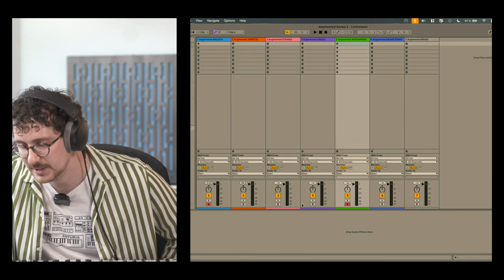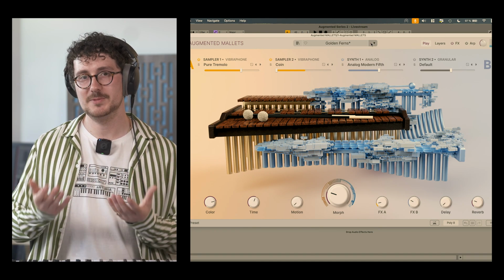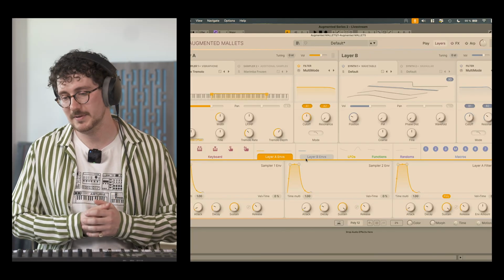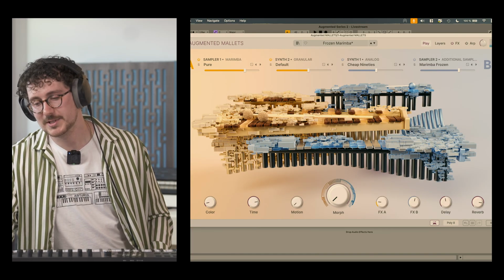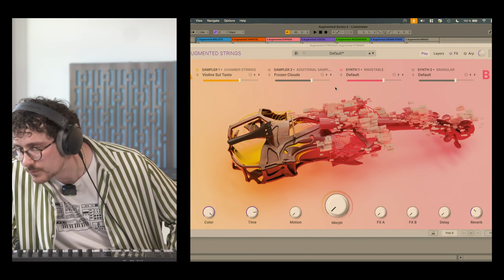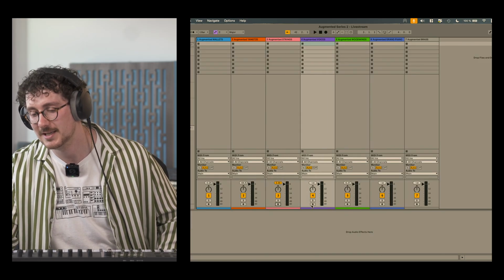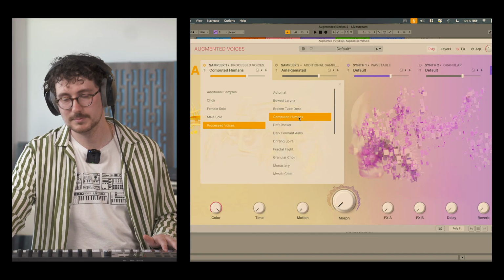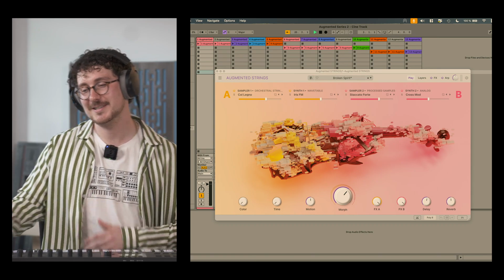V Collection 11 Livestream | _Part 2: Exploring Augmented Series 2 with Callum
Tuesday 29th, April 2025 | 5PM CEST

Welcome to the second part of the V Collection 11 Livestream.

Join Product Manager Callum for a deep dive into the newly revamped Augmented Series 2, part of the freshly released V Collection 11. Callum will walk us through how the team reimagined the Augmented instruments from the ground up, refining their sound engines, expanding their sample libraries, and unlocking new creative possibilities. Expect an honest and detailed look at the evolution of the series, from the pain points to the breakthrough changes in this version.

You’ll hear the expressive new instruments Augmented MALLETS (full) and YANGTZE in action and get a taste of the updated content for STRINGS and VOICES, all tailored for rich, cinematic sound design.

If you’re curious about the thinking behind these updates, want to hear the instruments played live, or just want to better understand what makes the Augmented Series 2 so powerful, this is one to catch.

📩 Drop your questions in the live chat, Callum will answer them during the closing Q&A session.
⏪ Want to revisit this Livestream? Simply head to our livestreams playlist.

💥 Exclusive V Collection 11 intro price until May 20th.

_CREDITS